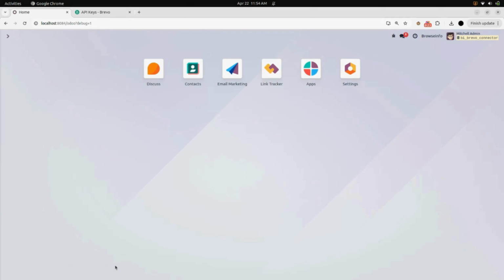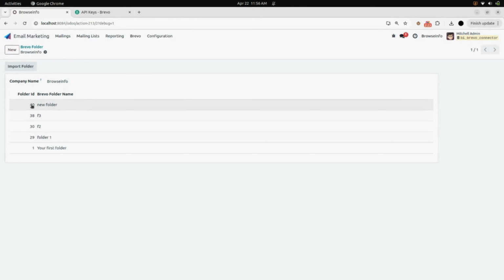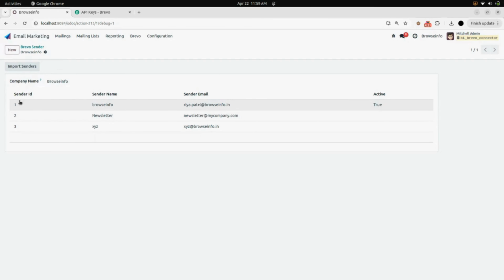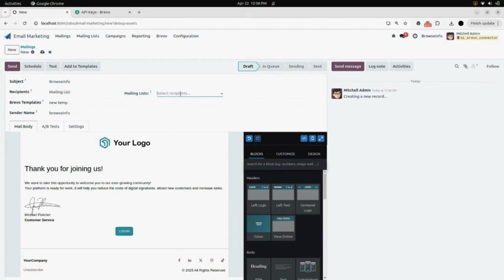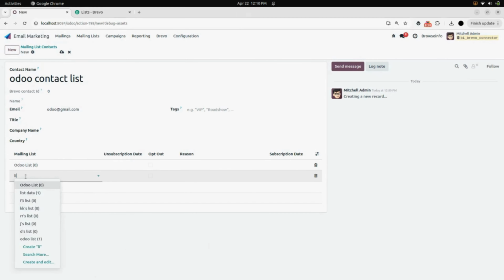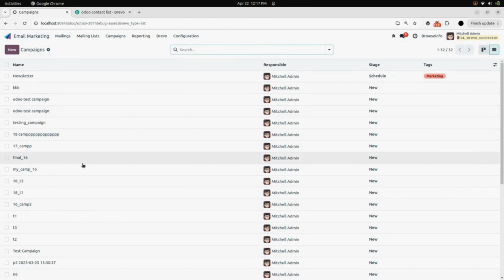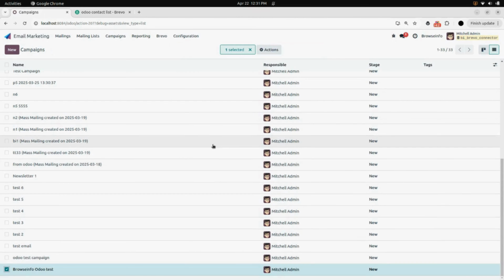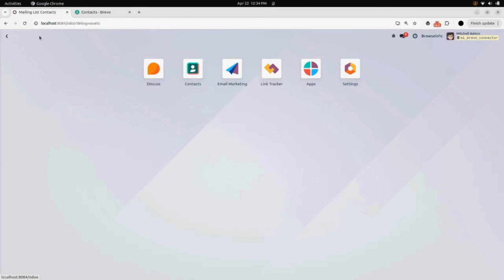How to Connect Brevo in Odoo | Brevo Odoo Connector | Brevo Odoo Integration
The Brevo Odoo Connector is a powerful integration tool that seamlessly connects Brevo, a popular email marketing and CRM platform, with Odoo, an all-in-one business management software. This connector enables real-time synchronization of contacts, marketing campaigns, and transactional emails between both platforms, allowing businesses to manage customer data, automate email workflows, and track campaign performance directly within the Odoo environment. With this integration, users can streamline their marketing and sales operations, enhance customer engagement, and maintain a unified communication strategy across all touchpoints.

Feature of This Odoo Apps :
- Import Contacts from Brevo to Odoo
- Export Contacts from Odoo to Brevo
- Import lists from Brevo to Odoo
- Export lists from Odoo to Brevo
- Import Folders from Brevo to Odoo
- Import Senders from Brevo to Odoo
- Import Campaigns from Brevo to Odoo
- Export Campaigns from Odoo to Brevo

1. Automatic Bank Synchronization | Auto Plaid Integration :-
2. Dropbox Integration with Odoo | Dropbox Odoo Connector with Bidirectional Sync | Automated or Scheduled File Syncing with Dropbox:-
3. CRM Contact Marketing :-